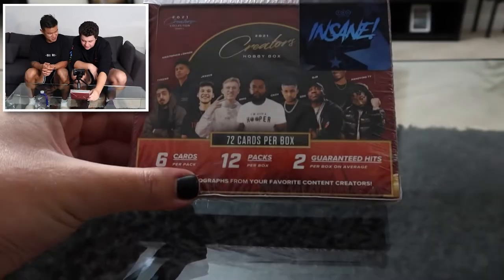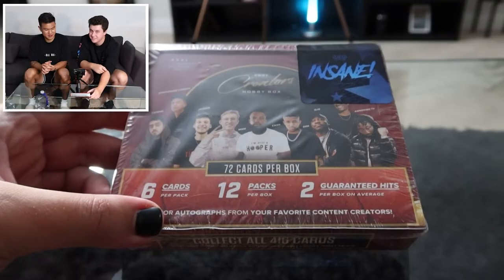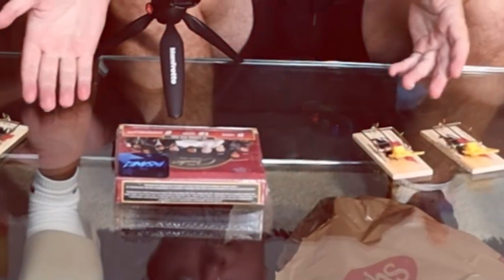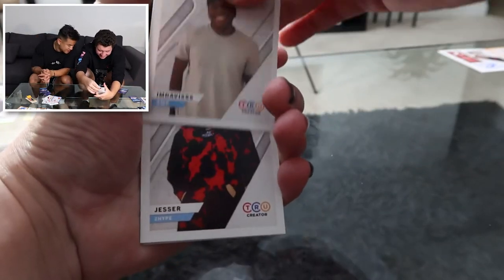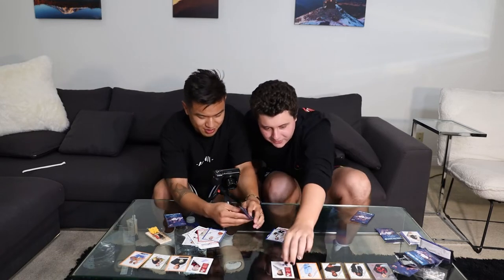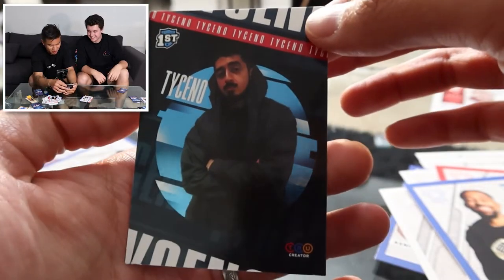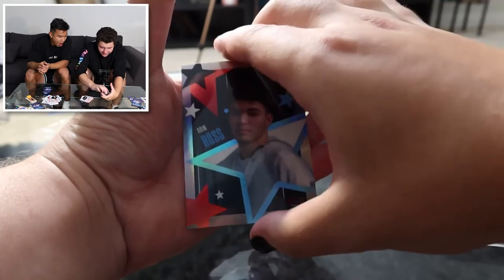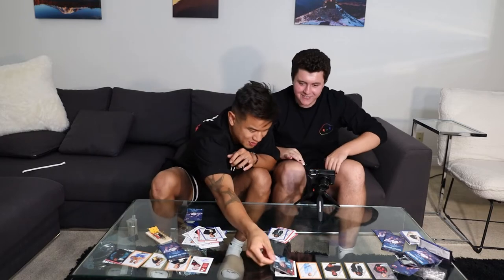EXTREME FORFEIT 2HYPE TRUCREATOR PACK BATTLE w/ JEFFREY BUI (Mousetraps 😳)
Today Jeffrey and I play a friendly pack battle over the new TruCreator Series 1 INSANE Hobby Box with a twist... MOUSETRAPS!! 😈

❗❗ SUB TO @JeffreyBui ❗❗